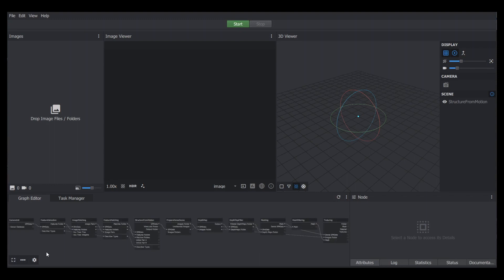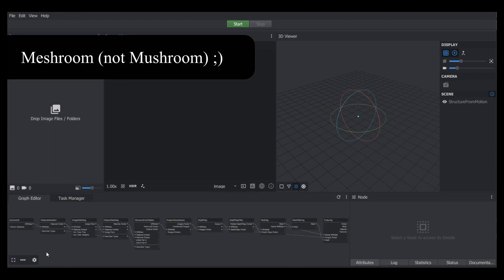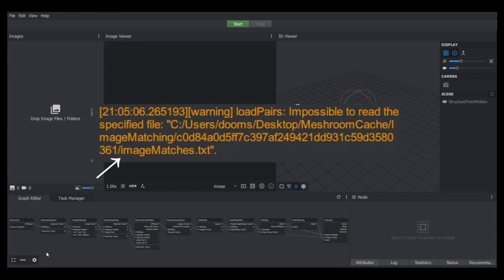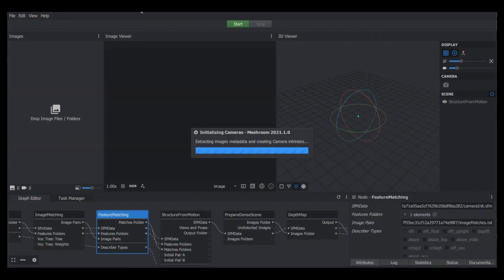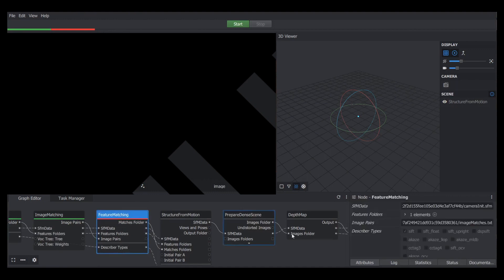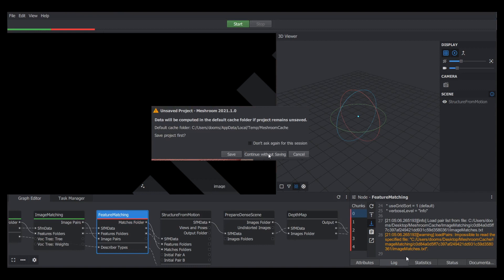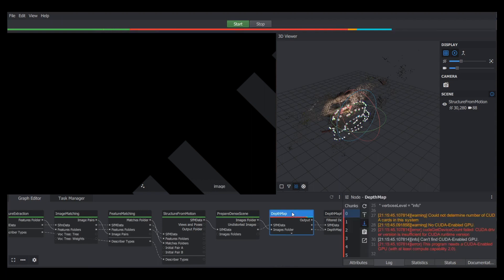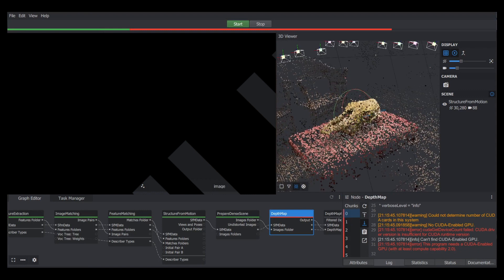Meshroom 2021 imageMatches Error Fix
Hi everyone,

I've ventured more into Blender, and decided to take a look at the last chapter content of the Blender 3D by Example book (link below).
It goes through a tutorial of "Photogrammetry", and uses a program called Meshroom.

For those that use it, I had an error with the FeatureMatching step, and the file it's supposed to create "imageMatches.txt". Here's my fix, but as always, proceed with caution, this is just one way I was able to figure out my problem.

If anyone else knows of a way, let me know. My laptop isn't as powerful as some so I wasn't able to proceed anyways past the GPU intensive steps.
Best wishes to those that use it! It seems like an awesome program.

As always, images are covered for copyright purposes on the left, and the final rendered mesh was incomplete, but full credit to those who created the tutorial & content from the book.